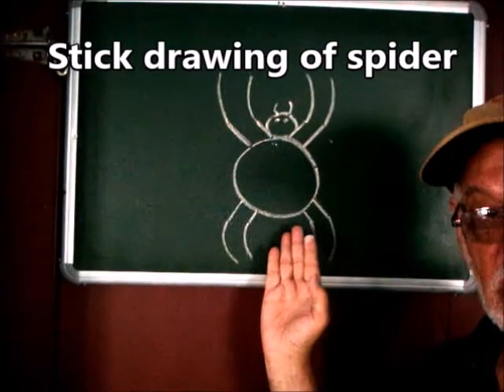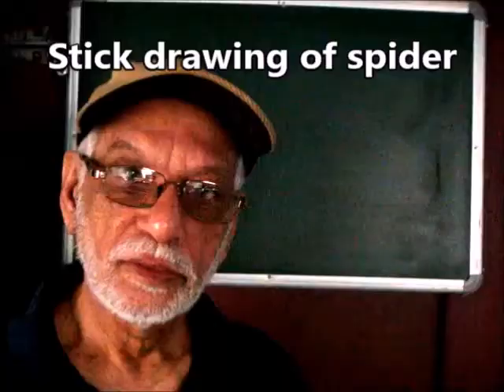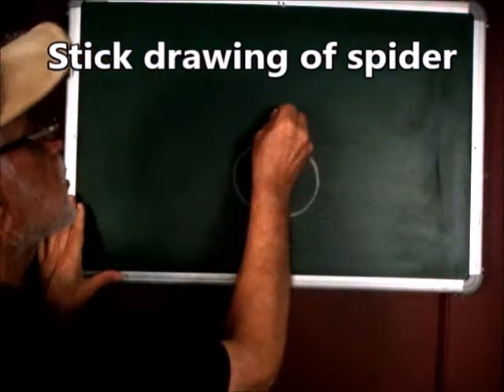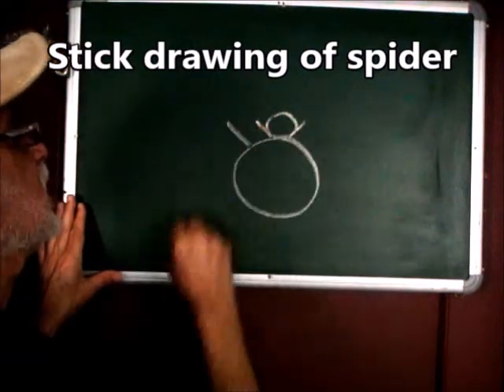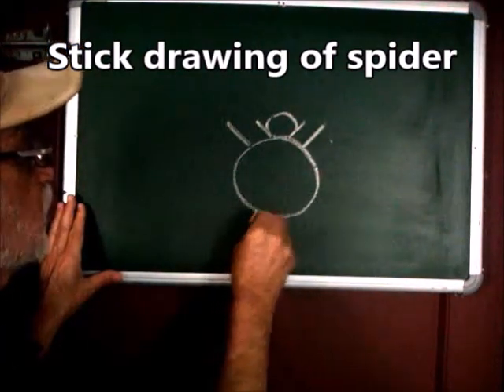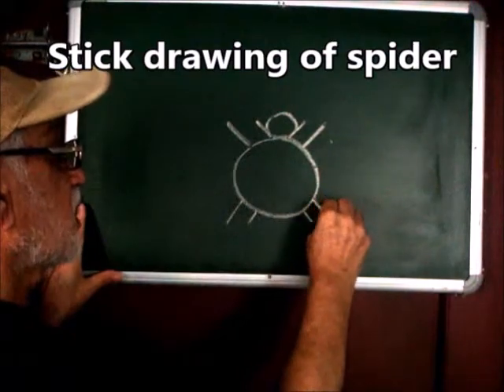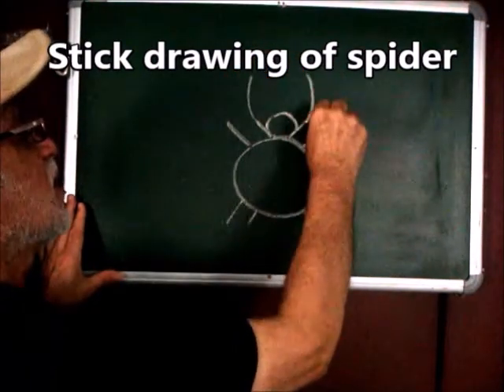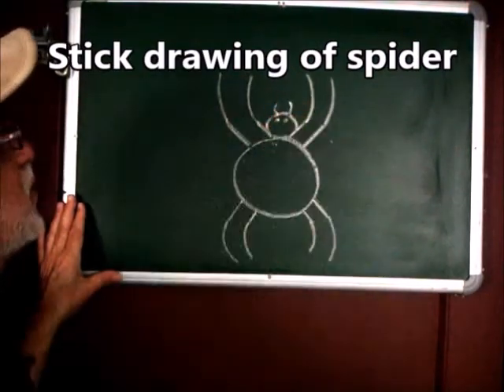How to draw stick figure of a spider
This video is for teachers and special educators for classroom instruction